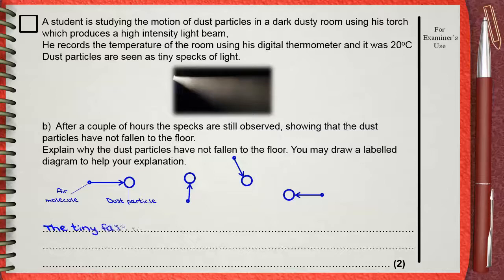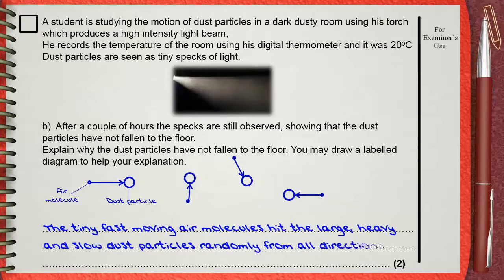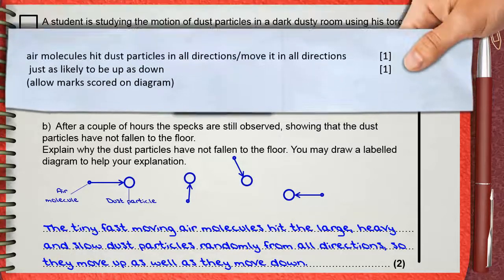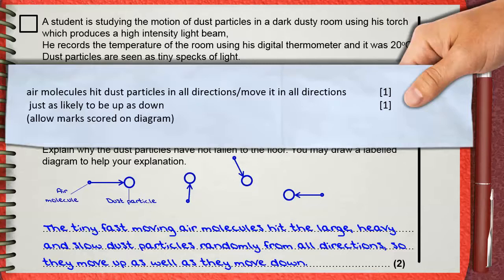Q 08 .. L01 (Kinetic Theory) .... Ch 2 Thermal physics IGCSE past papers